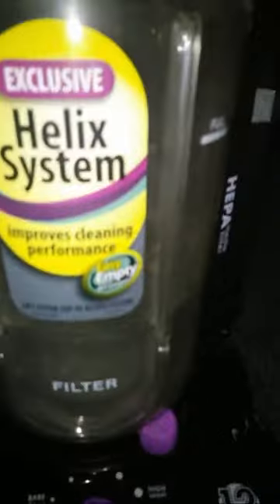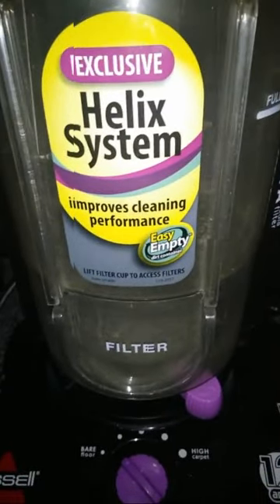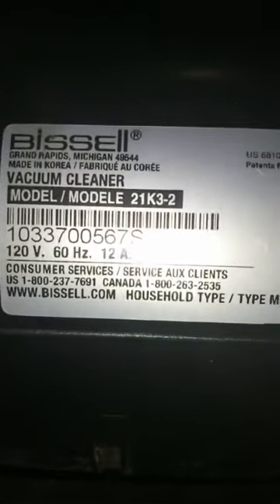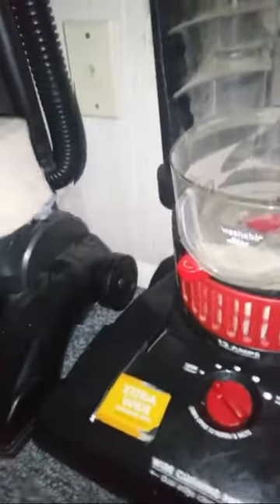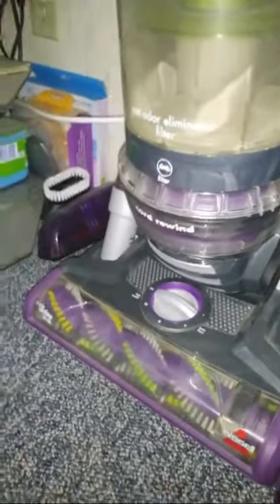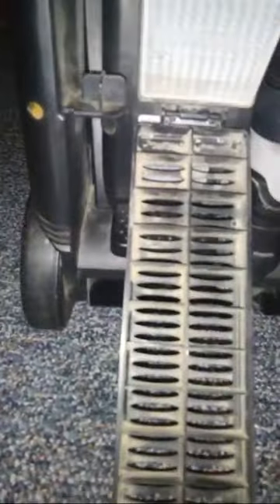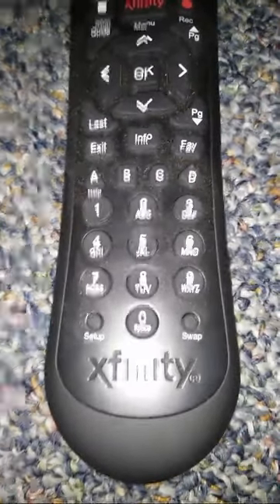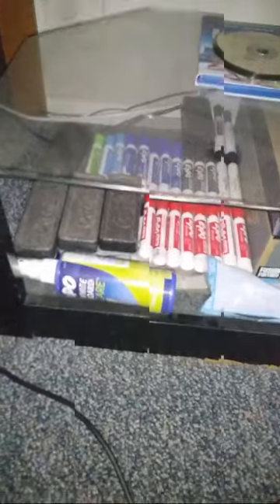Assemble Bissell Cleanview Helix Deluxe Bagless Vacuum